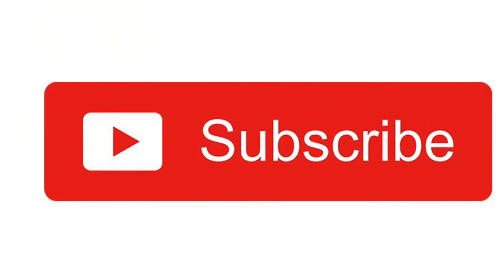5 Things A Laboratory Technologists Should Do To Succeed In 2022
5 Things A Laboratory Technologists Should Do To Succeed In The Year Of 2022

According to Verywellhealth. com "A medical technologist is a highly skilled health professional who tests and analyzes blood, other body fluids, and tissue samples. Medical technologists are responsible for operating and maintaining the equipment used to analyze specimens and ensuring that tests are completed in a correct and timely manner".

"A medical laboratory scientist (MLS), also known as a medical technologist or clinical laboratory scientist, works to analyze a variety of biological specimens. They are responsible for performing scientific testing on samples and reporting results to physicians.

Medical laboratory scientists perform complex tests on patient samples using sophisticated equipment like microscopes. The data they find plays an important role in identifying and treating cancer, heart disease, diabetes, and other medical conditions. It is estimated 60 to 70 percent of all decisions regarding a patient's diagnosis, treatment, hospital admission, and discharge are based on the results of the tests medical laboratory scientists perform".

About Me: I'm Marc Lafaille and I'm a Laboratory Technologist/Medical Laboratory Scientist/Clinical Laboratory Scientist Living in New York City.